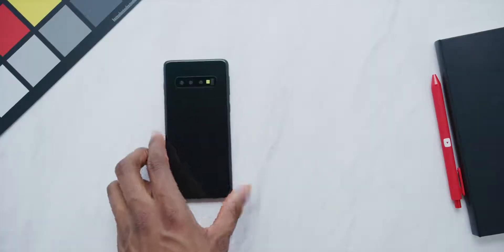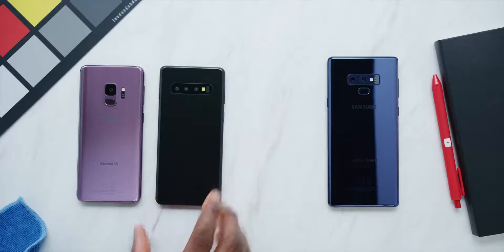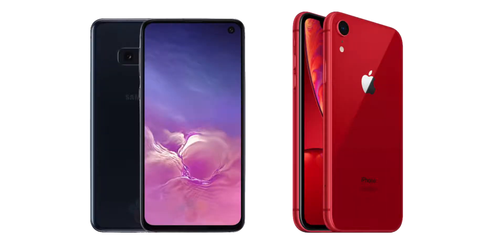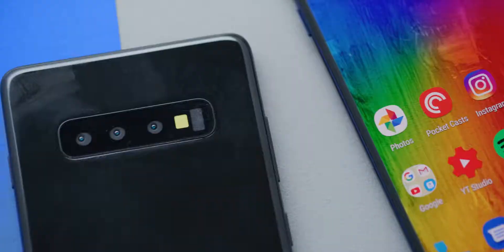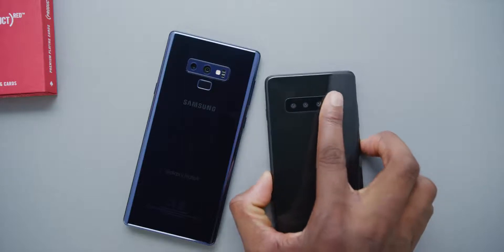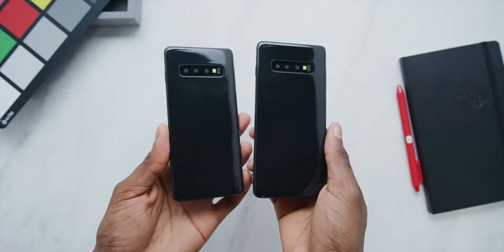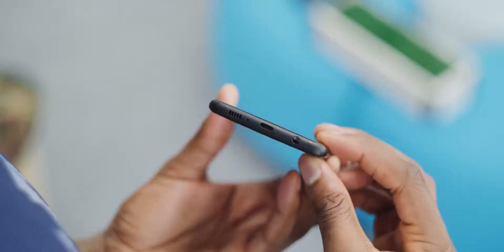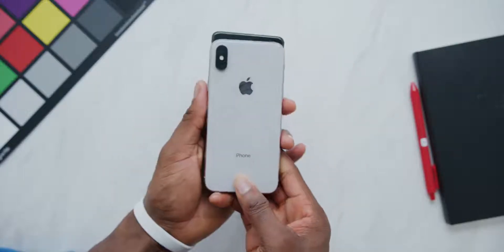The Samsung Galaxy S10 Model!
Galaxy S10 is coming up soon - Hands-on with exactly what to expect.

Поделись этим видео!

Всегда новые прикольные видео!

Прикольные видосы,  видео приколы, смешное, лучшие ролики, ржака.